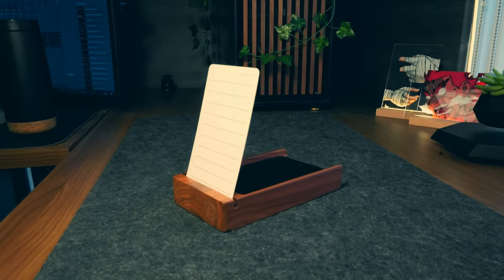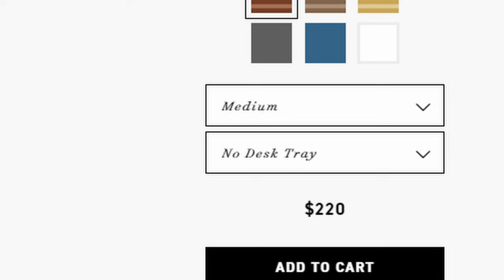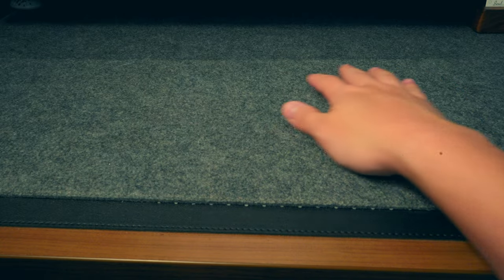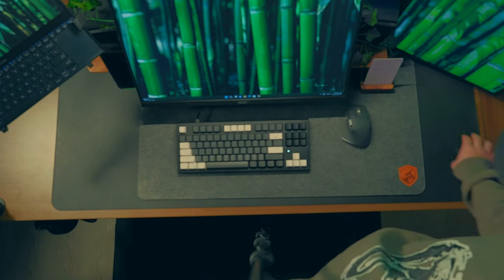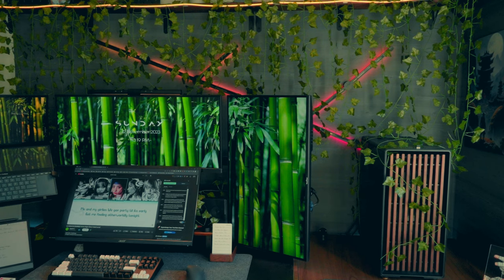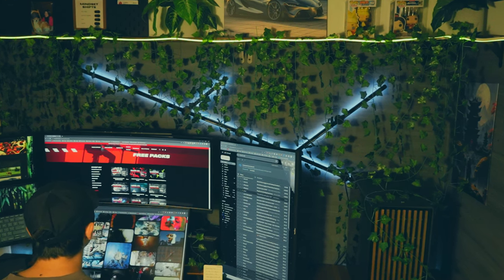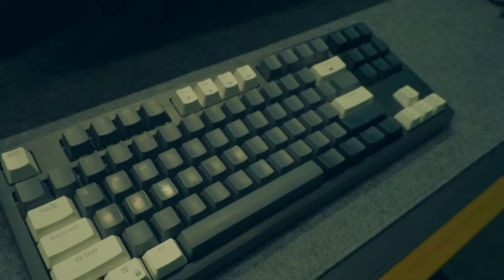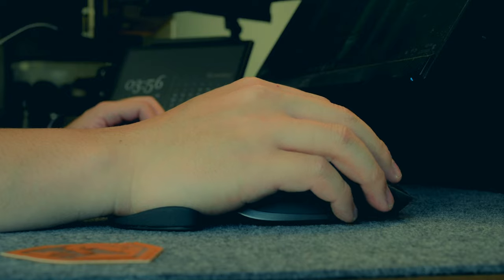The Best Affordable Desk Accessories Money Can Buy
I've found the best affordable desk accessory alternatives to transform your workspace! Join me as I share my top picks for budget-friendly, stylish, and functional desk items. From ergonomic must-haves to premium organizers, these are the game-changers for any home office or study space that won't break the bank. I'll guide you through each find, explaining why they're worth every penny. Dive into my personal recommendations and elevate your desk setup without overspending.

Walnut Cardholder
Refills for Cardholder
Desk Mat
Light bar
Lihang Light Slicers
Desk Shelf
Mouse Wrist Rest

Chapters
0:00 Introduction
0:40 Ugmonk Alternative
1:25 Grovemade Shelf Alternative
2:24 Grovemade Desk Mat Alternative
4:02 Nanoleaf Lines Alternative
5:07 Budget Modded Prebuilt Keyboard
6:26 Deltahub Carpio Alternative